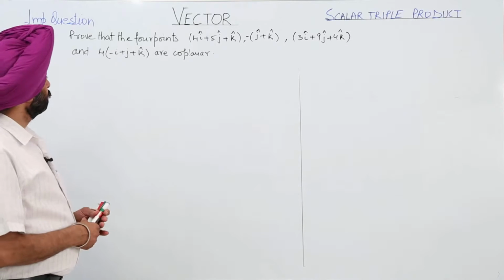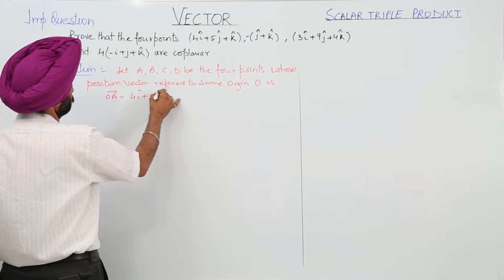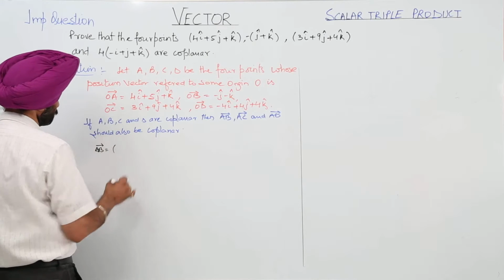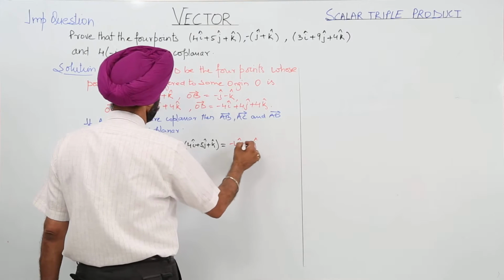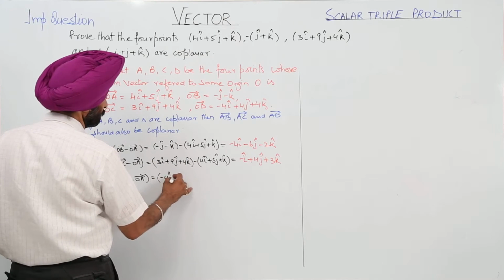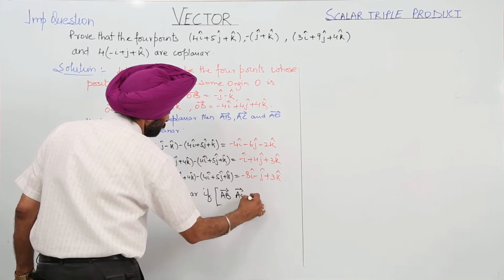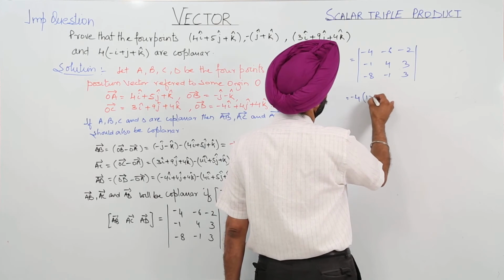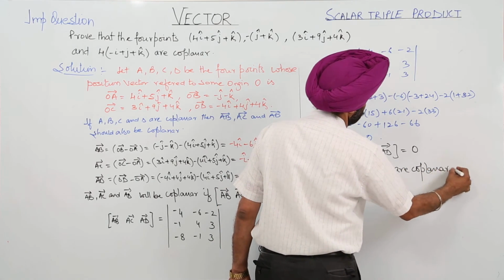Most Important Question l ICSE 12 MATH | CHAPTER 20 | Scalar Triple Product I L94